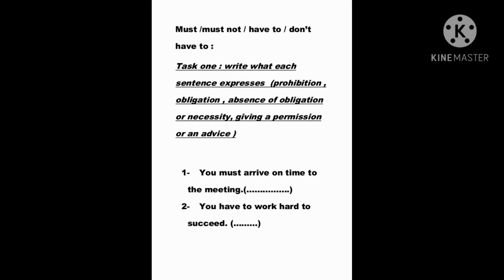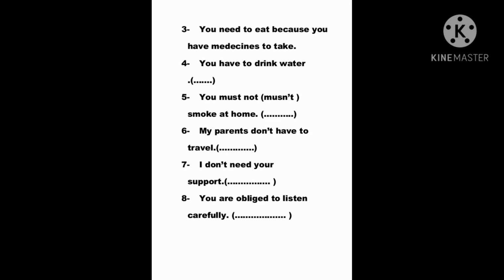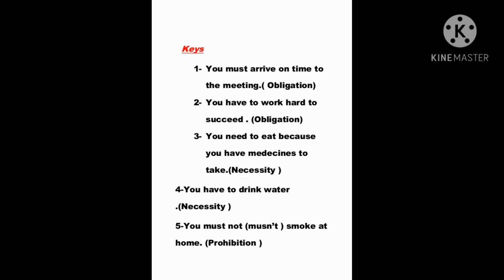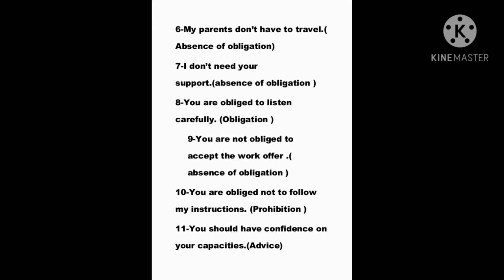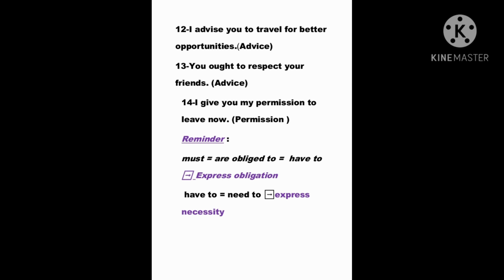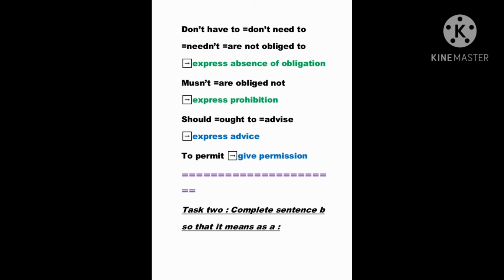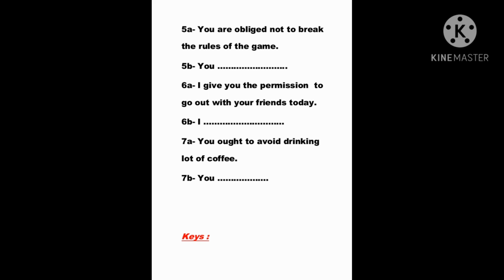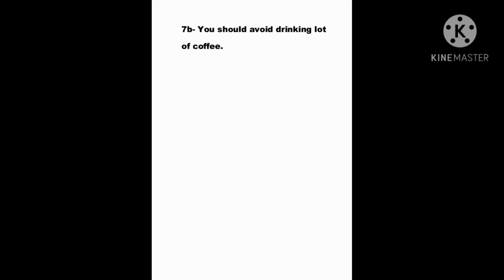Must, musn't /have to / need to / don't have to / don't need to /should /ought to & their functions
Must =are obliged to =يجب
Have to = يجب أو من الضروري
Need to =من الضروري
Musn't /must not /are obliged not = لا يجب
Don't have to /don't need to /needn't=are not obliged  =ليس من الضروري
Should /ought to / to advise = انصح
Allow /give you permission= اعطيك إذن